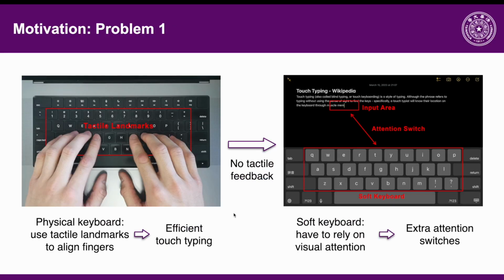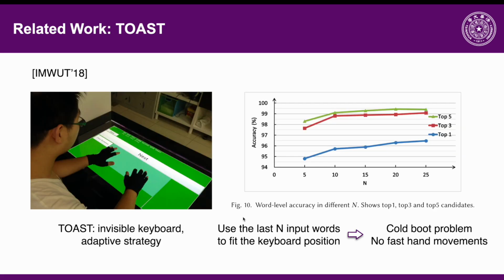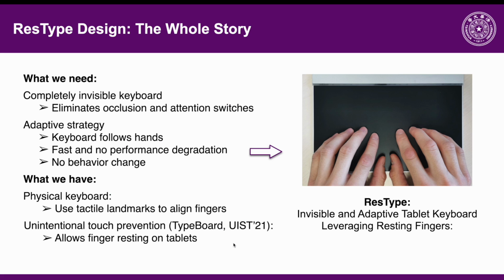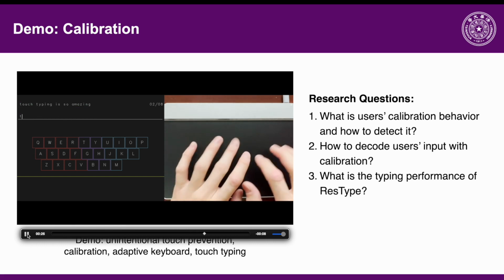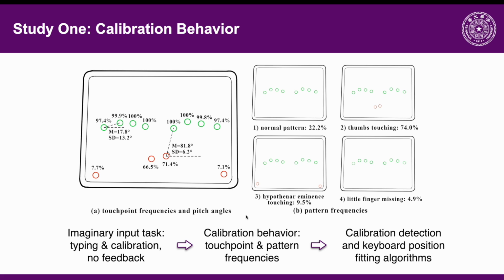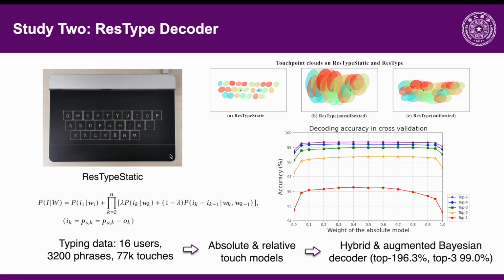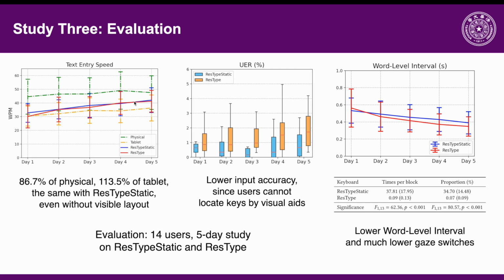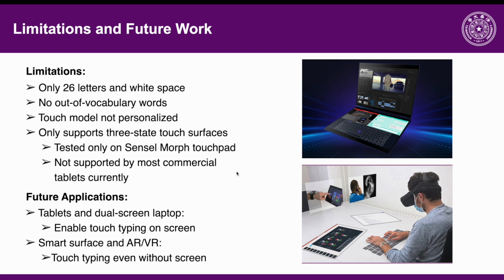ResType: Invisible and Adaptive Tablet Keyboard Leveraging Resting Fingers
Zhuojun Li, Chun Yu, Yizheng Gu, Yuanchun Shi

Session: Text Input and Textual Communication

Text entry on tablet touchscreens is a basic need nowadays. Tablet keyboards require visual attention for users to locate keys, thus not supporting efficient touch typing. They also take up a large proportion of screen space, which affects the access to information. To solve these problems, we propose ResType, an adaptive and invisible keyboard on three-state touch surfaces (e.g. tablets with unintentional touch prevention). ResType allows users to rest their hands on it and automatically adapts the keyboard to the resting fingers. Thus, users do not need visual attention to locate keys, which supports touch typing. We quantitatively explored users' resting finger patterns on ResType, based on which we proposed an augmented Bayesian decoding algorithm for ResType, with 96.3% top-1 and 99.0% top-3 accuracies. After a 5-day evaluation, ResType achieved 41.26 WPM, outperforming normal tablet keyboards by 13.5% and reaching 86.7% of physical keyboards. It solves the occlusion problem while maintaining comparable typing speed with current methods on visible tablet keyboards.